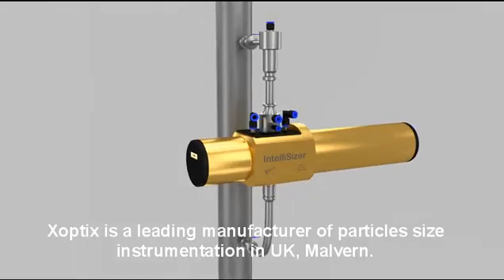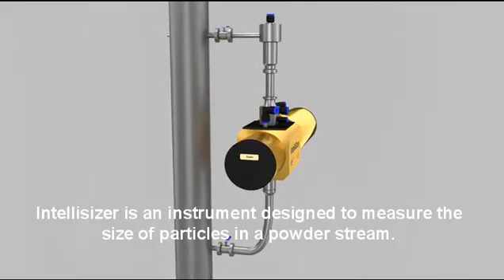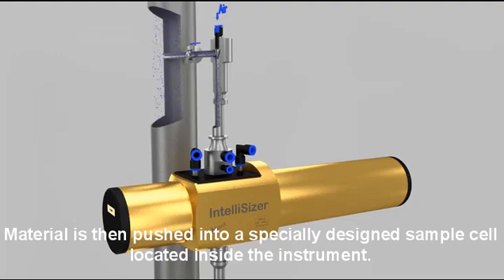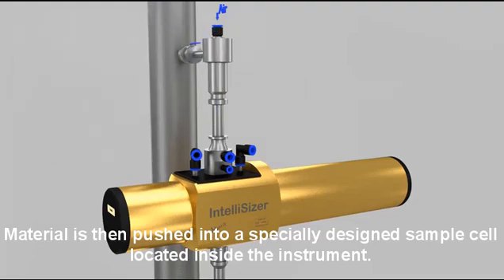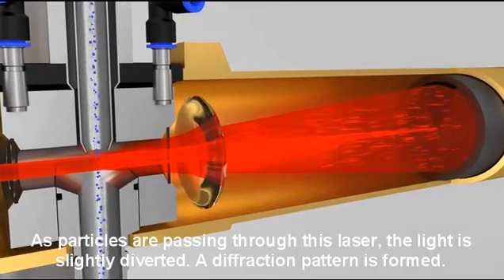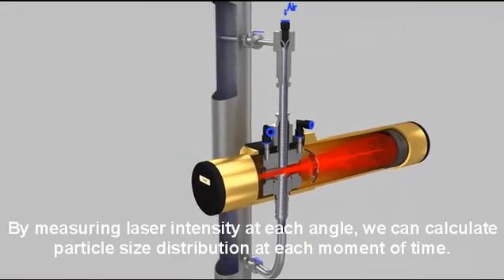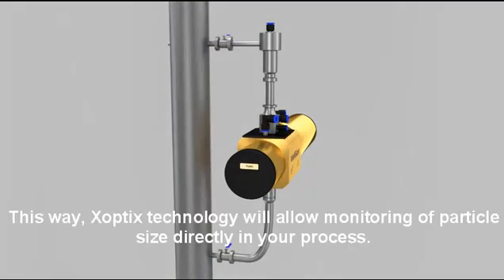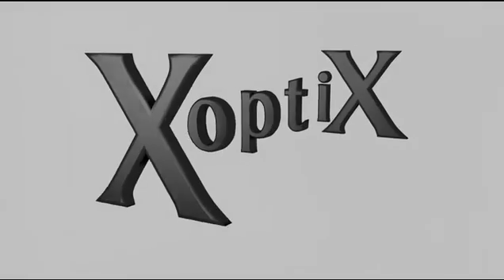Xoptix Intellisizer | Online Particle Size Analyzer| Particle size measurement real time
Check out this video explaining how our Xoptix Intellisizer operates as online particle sizer. With our online particle size analyzer, you can optimize your grinding process in real time, significantly reducing energy consumption and boosting efficiency. Utilizing laser diffraction technology, our instrument provides precise, continuous particle size monitoring and could be the perfect solution for your process optimization needs. Xoptix - online particle size analysis for automated milling control.